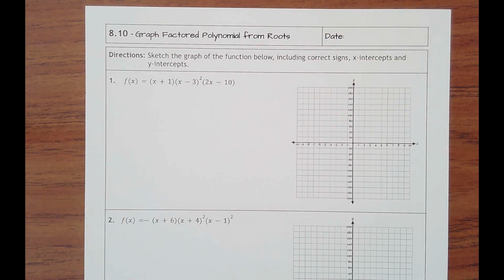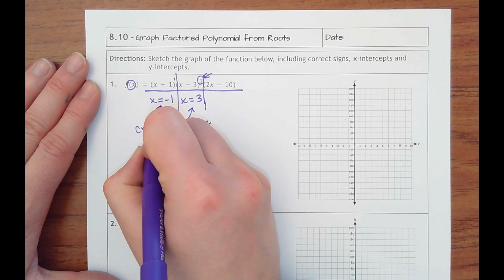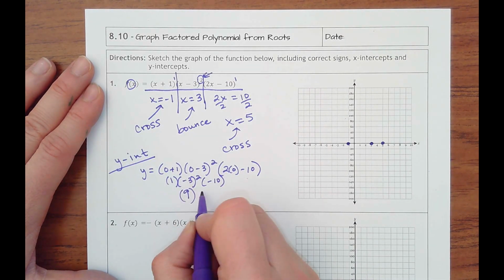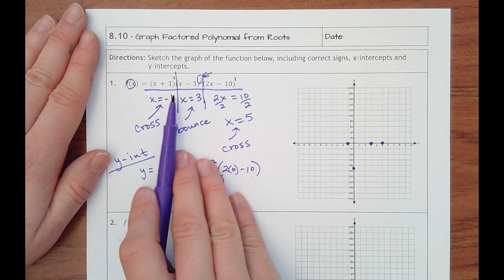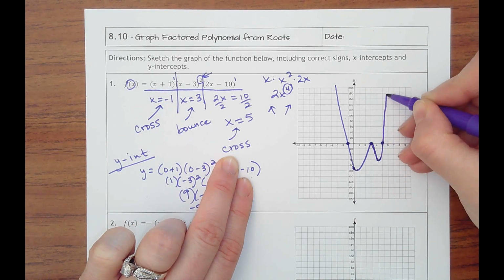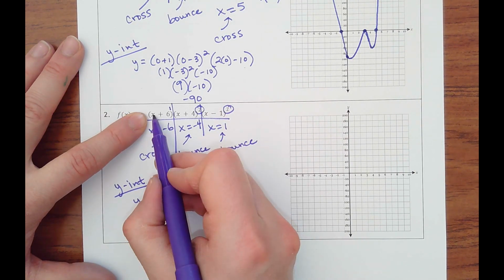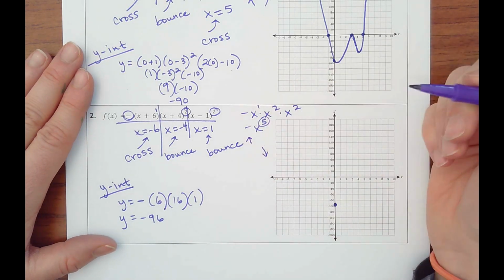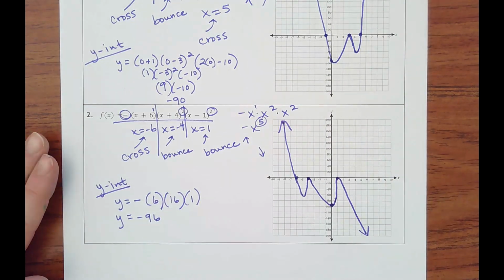8.10- Graph Factored Polynomial from Roots